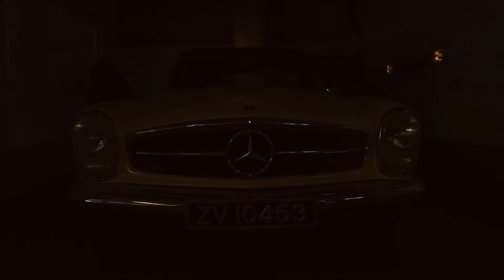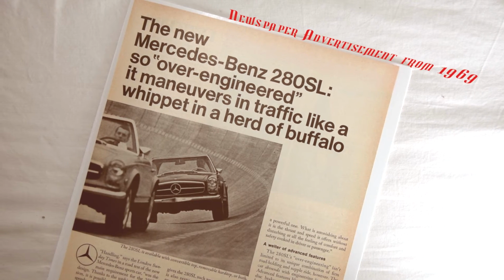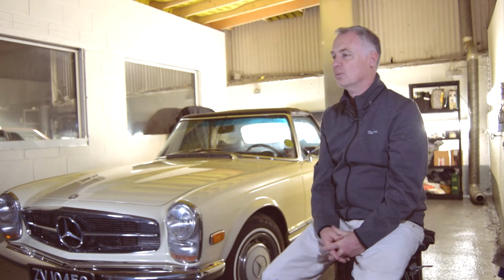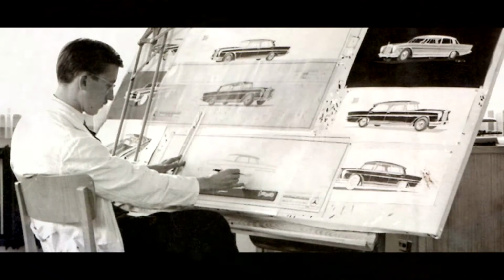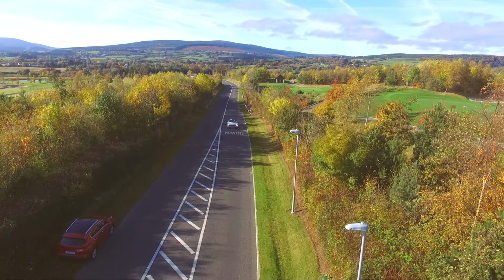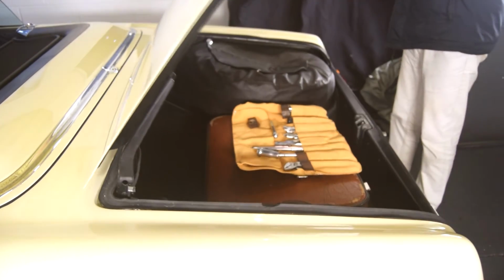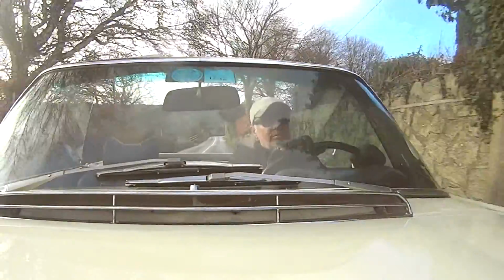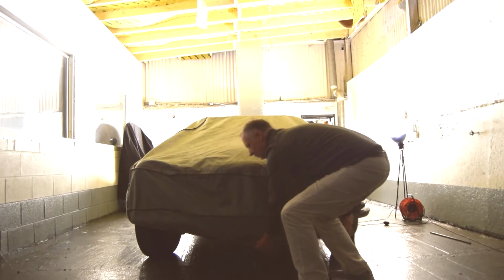This Is My Car | Mercedes Benz Pagoda 280 SL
Shot and edited by Paraic O Ciaruain
Music in the video: Lalo Schifrin - Ice Pick Mike  \ Frank Sinatra - That's Life \ Frank Sinatra - I Get Kick Outta You